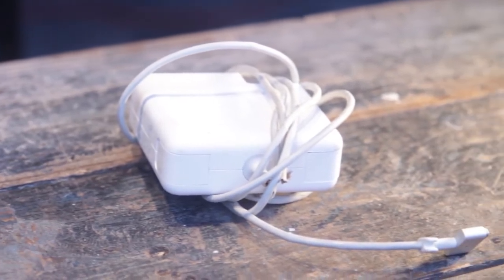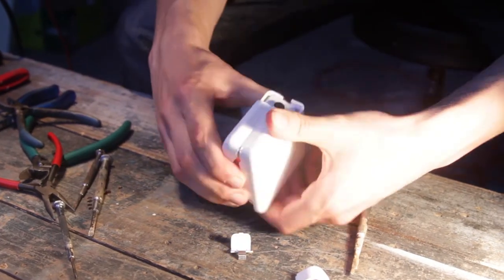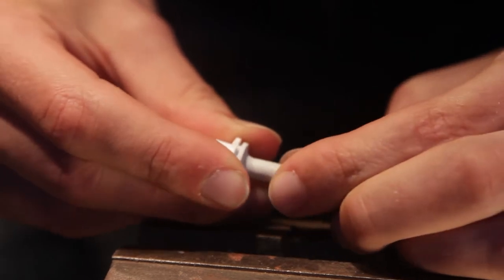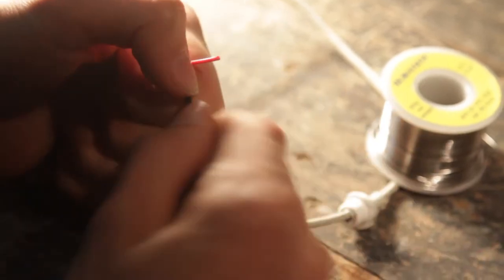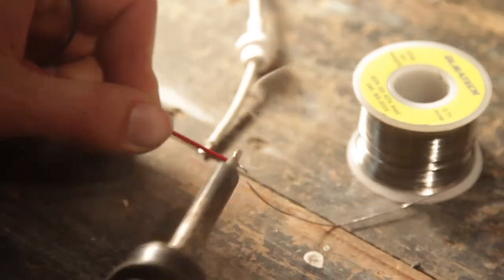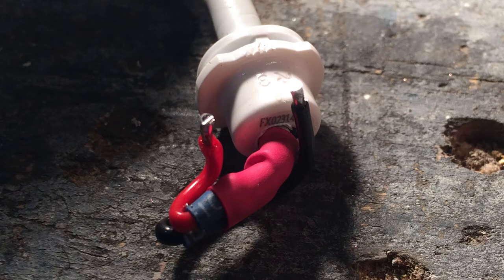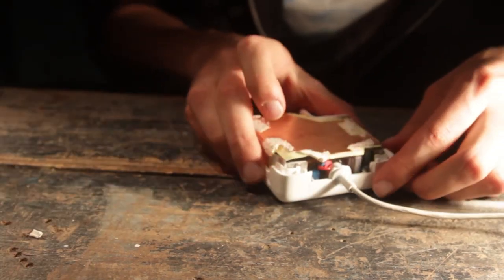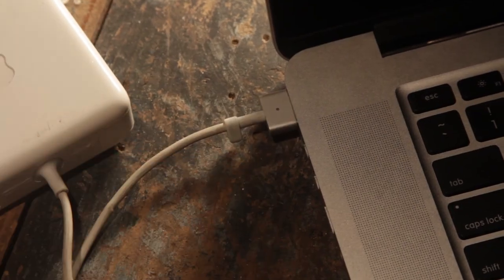Apple Magsafe Repair - Charger End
Short tutorial on repairing the Apple Magsafe charger when the cord at the charger end frays or breaks completely.